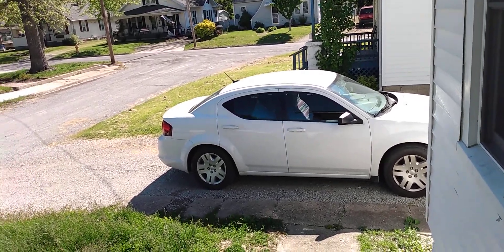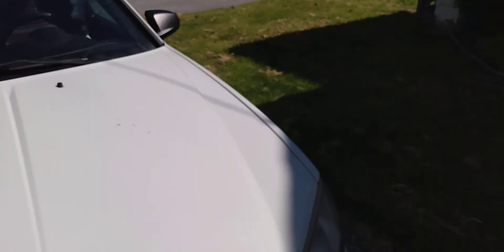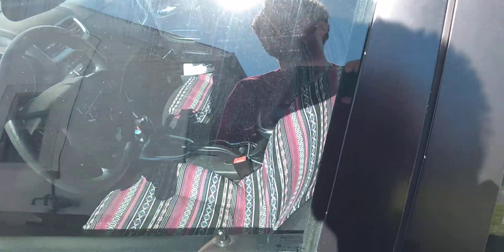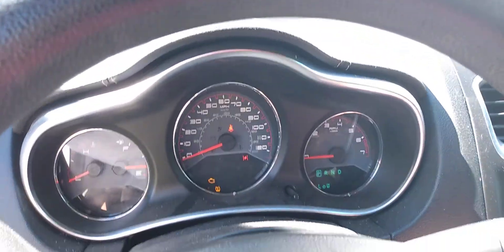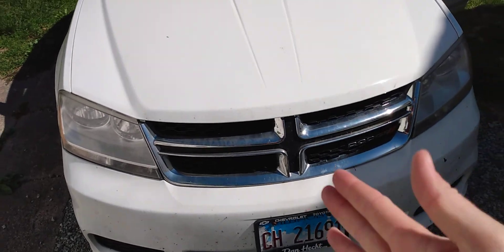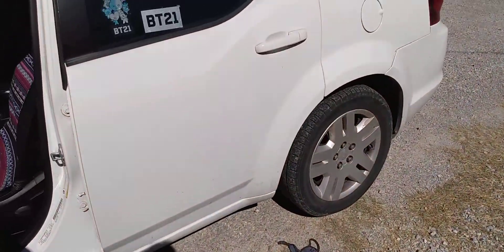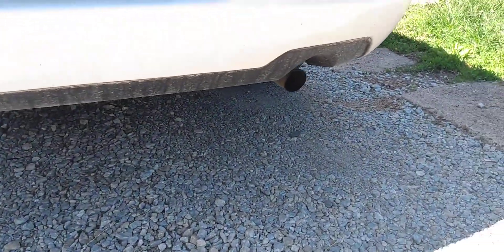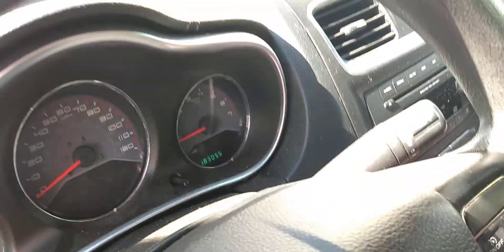Cold Start 2013 Dodge Avenger SE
this video was filmed on May 12th at my cousin's house and here is a cold Start video on my cold Start video on my cousin's dodge avenger and this vehicle has a 2.4 liter four cylinder engine etc